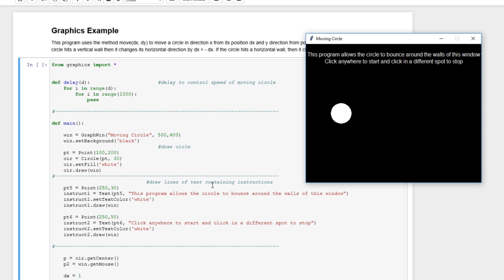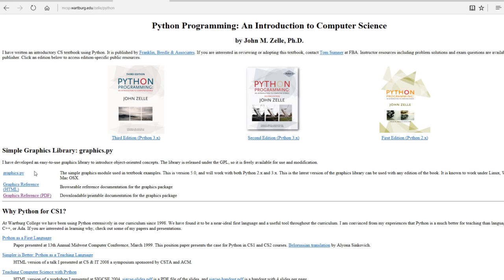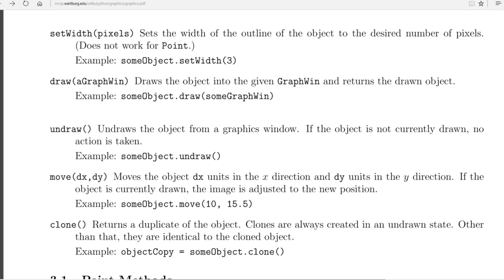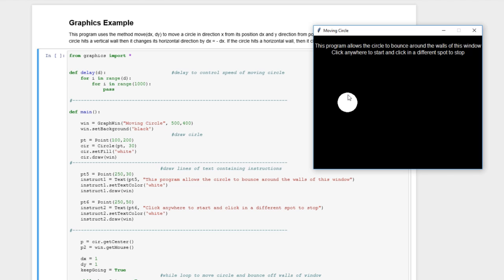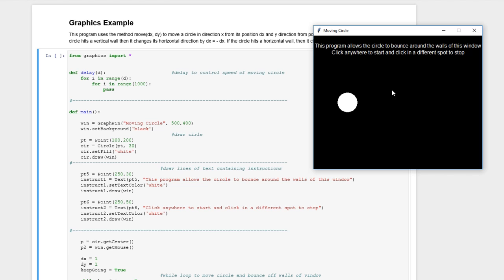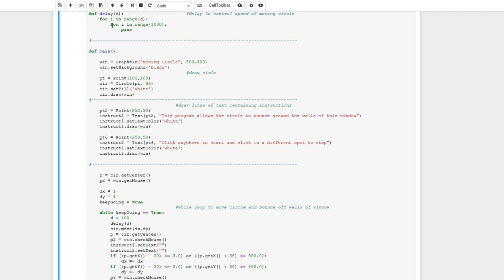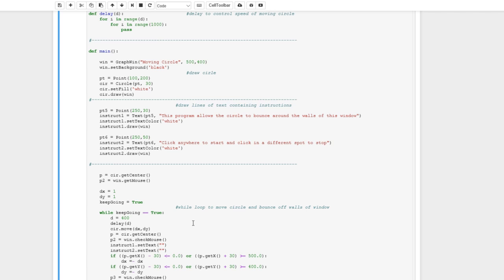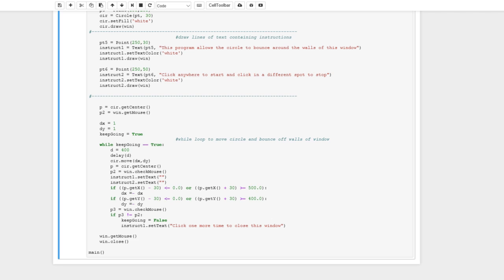graphics.py example program (python)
This video gives an overview of a python program written with the graphics.py library. Provides examples of methods that are used to create graphics window containing object that moves. For academic purposes.